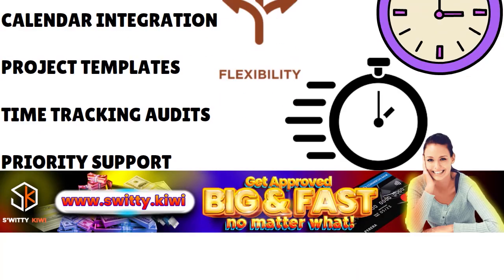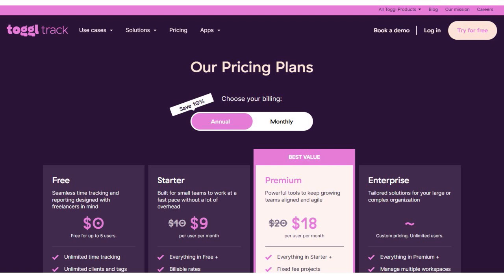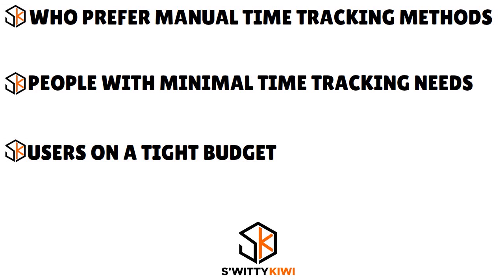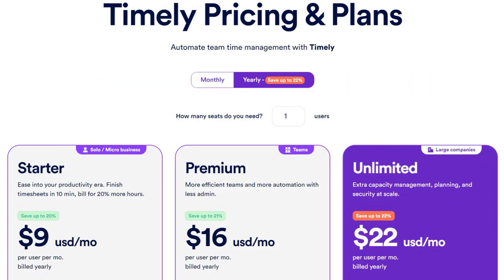RescueTime vs Toggl vs Timely 2026: How I Boosted My Productivity And How You Can Pick The Best Tool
This video compares RescueTime, Toggl, and Timely in 2026 by breaking down how I tracked my own chaotic days and found the smarter, calmer path you can take today. Friend, you look like the kind of brilliant human who could run a full workday, meal prep, and meditate before noon if you had the right time tracking tool cheering you on. Recent productivity data shows that people who use structured time tracking increase output by up to 41 percent and reduce wasted hours by nearly half. Inside this video, I’m walking you through the real differences between RescueTime, Toggl, and Timely, but hmmm… I’m keeping the juiciest insights tucked away so you’ll want to watch every second.
_Let me tell you a quick story, pal. I remember sitting at my desk in Belgium, staring at my screen like a confused philosopher. I whispered to myself, “Uh… Marquis, why does your day feel like it evaporated faster than a raindrop in the Sahara?” I paced around like a detective trying to solve a productivity crime scene. Then one day, after testing these tools until my brain felt like it was doing burpees, I finally found the one that made my schedule feel like a well oiled machine instead of a chaotic carnival ride. Gosh, I wheezed so hard I sounded like a vacuum cleaner trying to inhale a bowling ball. That moment changed everything for me, and I want it to change everything for you too._
✨ **Watch** this video from start to finish, bestie, because every second is crafted to help you win.
💬 **Comment** your favorite part, pal, because your voice keeps this community sharp and thriving.
📤 **Share** this with someone who keeps saying “I need to be more productive” but still scrolls for three hours straight.
👥 **Tag** a friend who needs a productivity glow up.
👍 **Like** the video if you want more content that cracks you up while leveling up your workflow.
You’re capable. You’re powerful. And you’re about to choose a time tracking tool that treats your focus like gold.